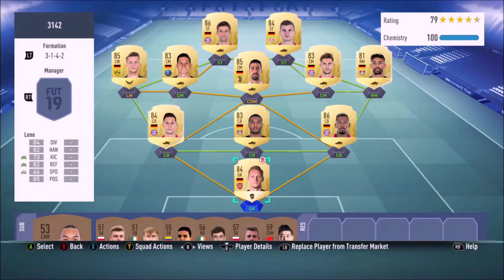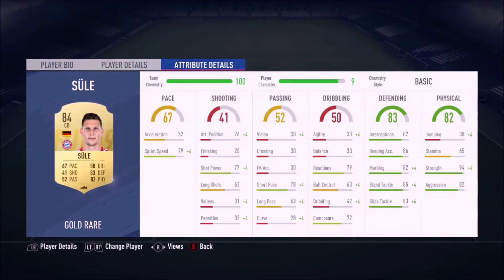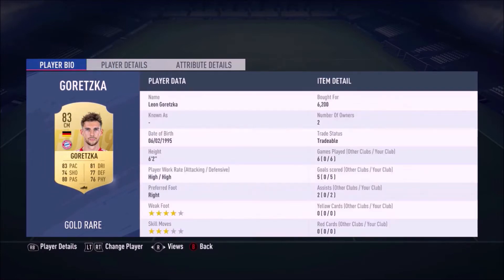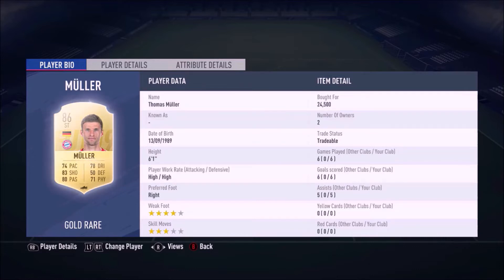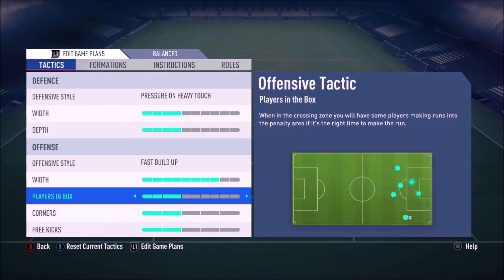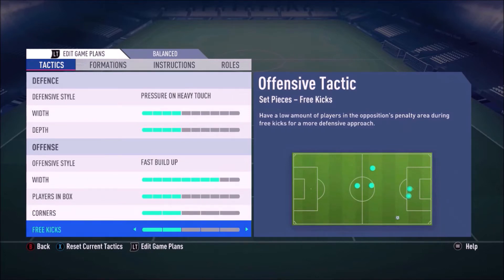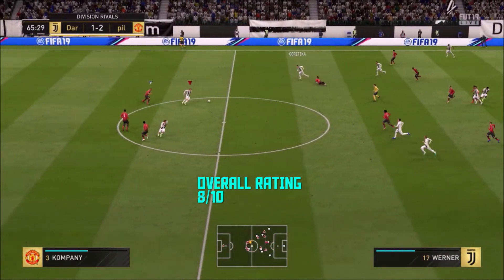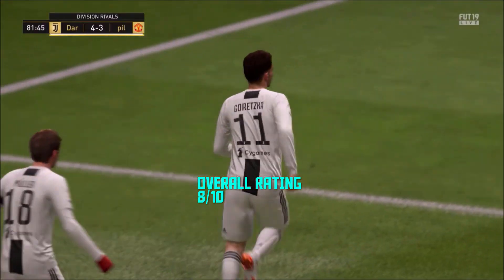FIFA 19 BEST (3-1-4-2) FORMATION REVIEW (W/CUSTOM TACTICS AND PLAYER INSTRUCTIONS)